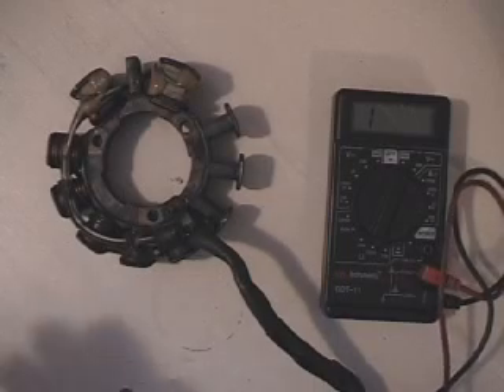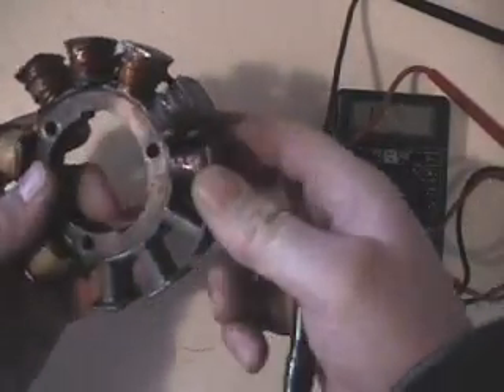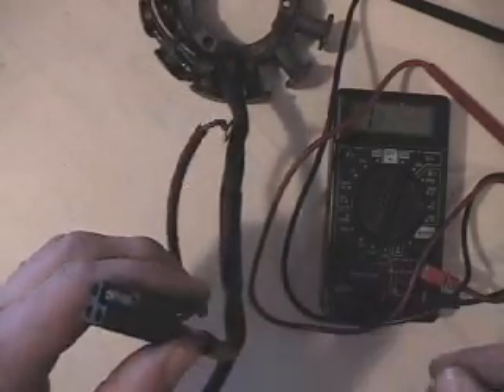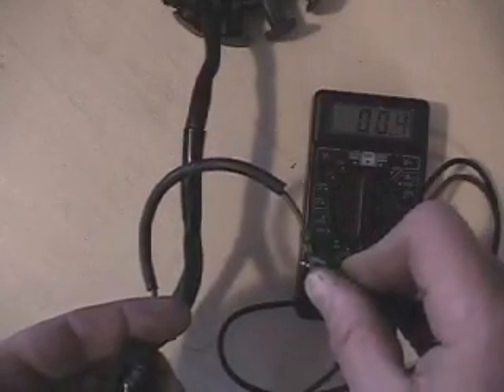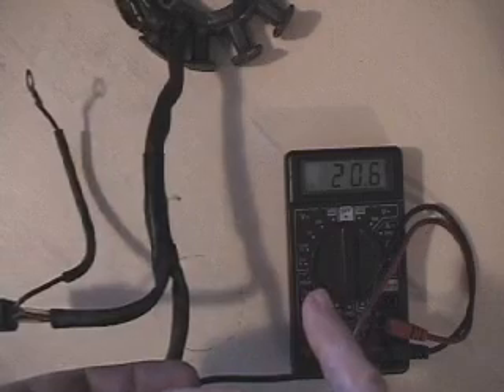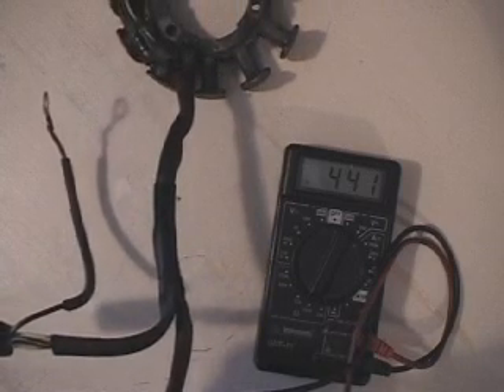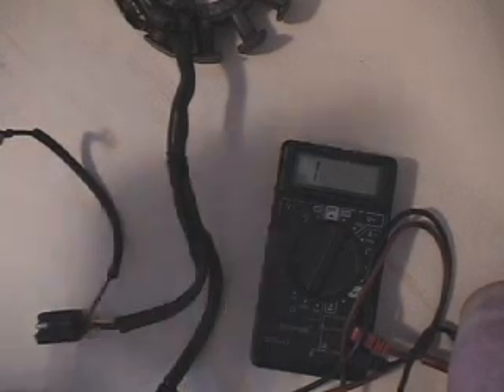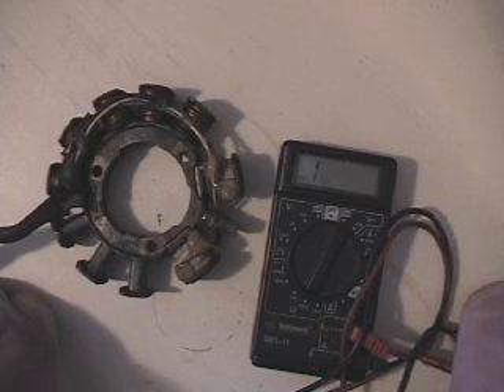Arctic Cat ZRT 600 Stator Testing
for stator winding information. This is how you can test the stator ohms on a 1990's ZRT600 stator. The stator specs are

green to white 450 ohms
green to black/red 20 ohms
Black/red to White 470 ohms